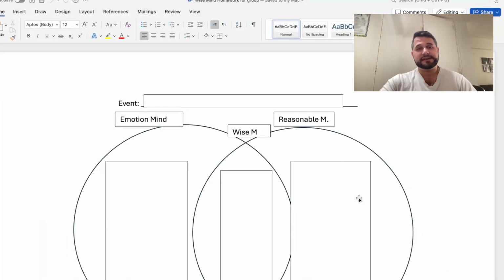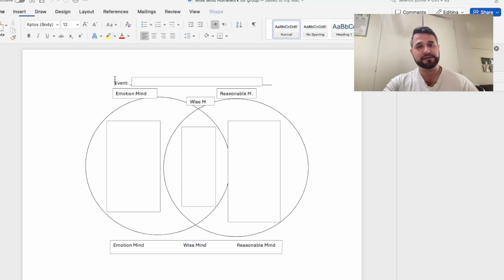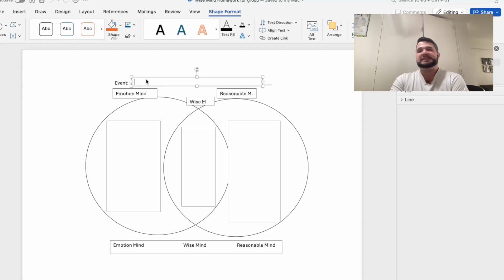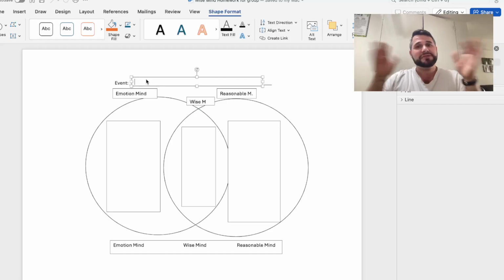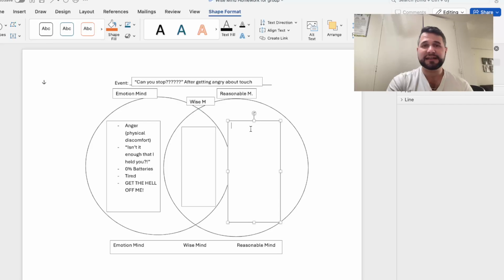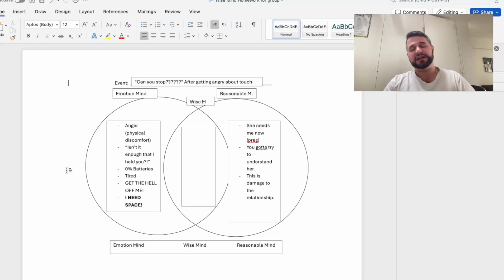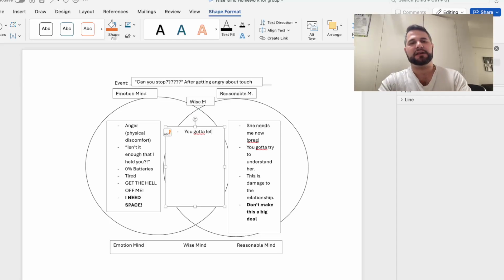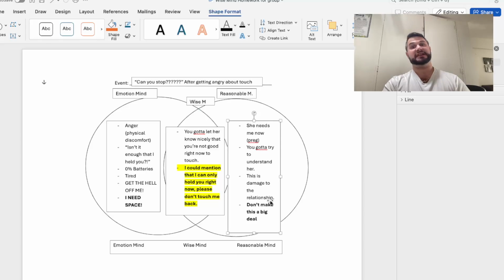Wise Mind DBT Homework Review and Example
In todays video Mike from InsightDBT will help you find inner balance with your emotions through review of a DBT concept Wise Mind. A really good relatable example is used to elucidate the point.